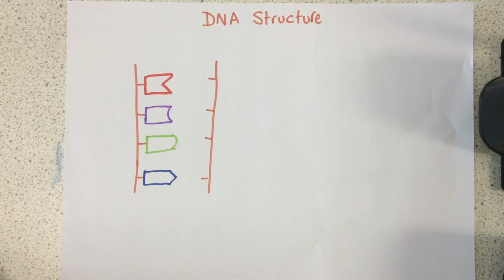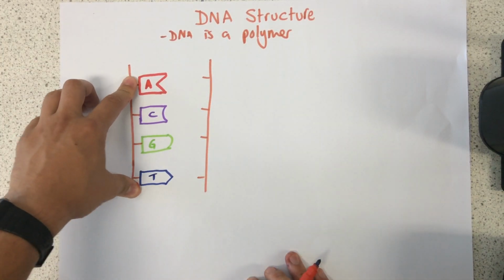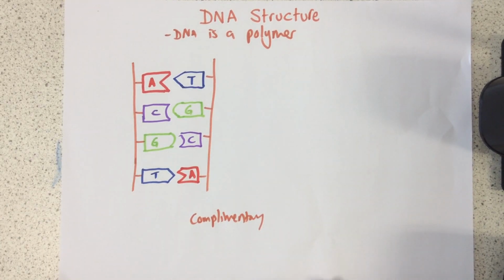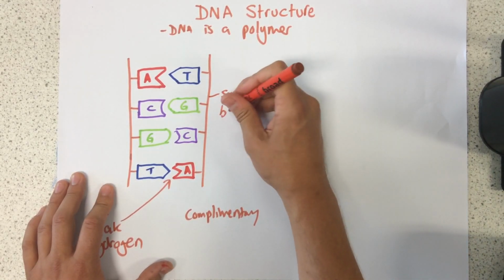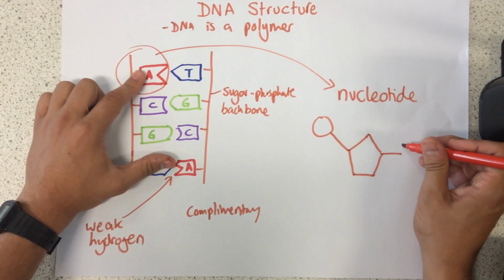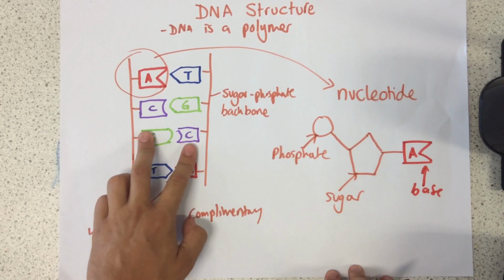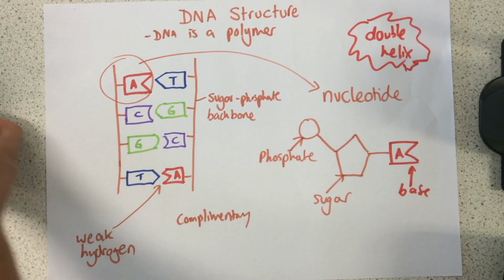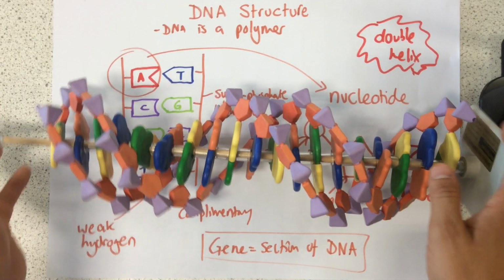DNA Structure - p27